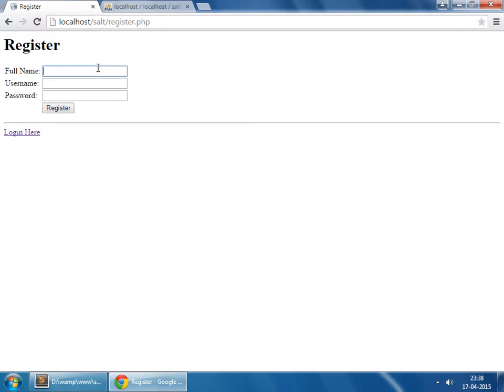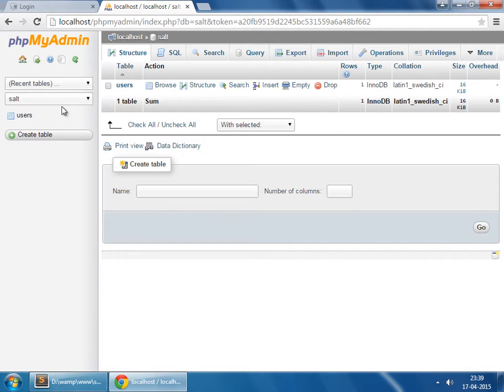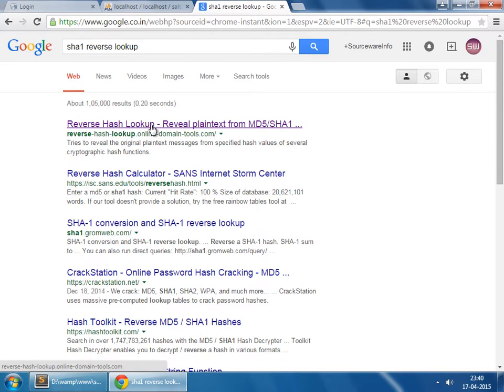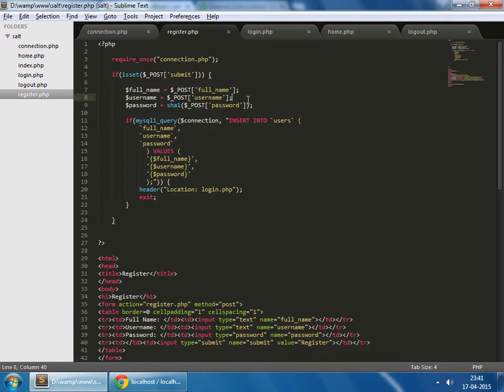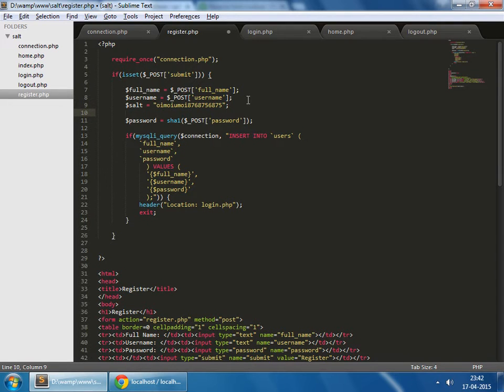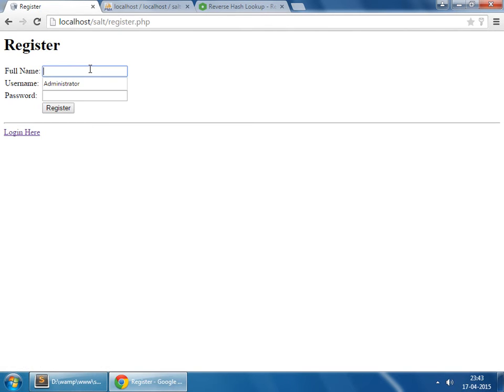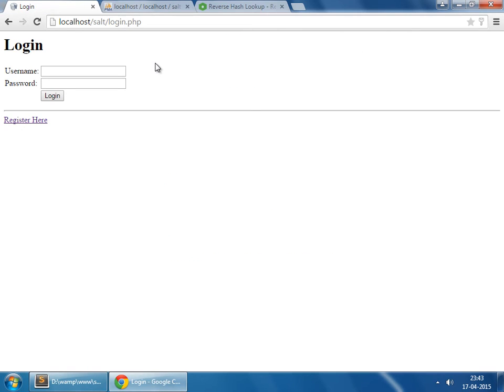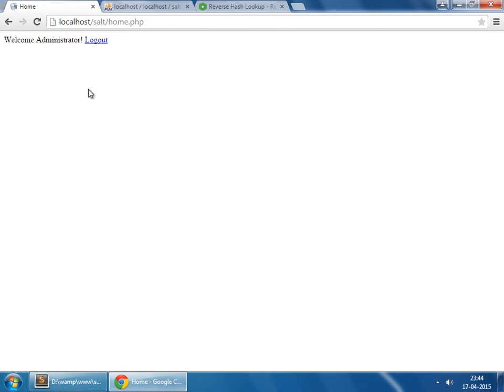PHP SHA1 Salt Encryption Tutorial